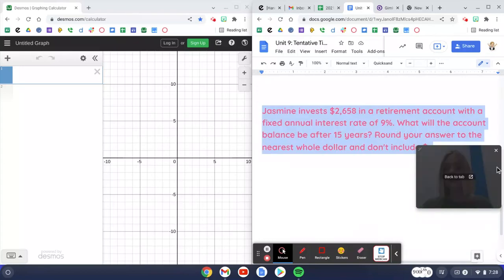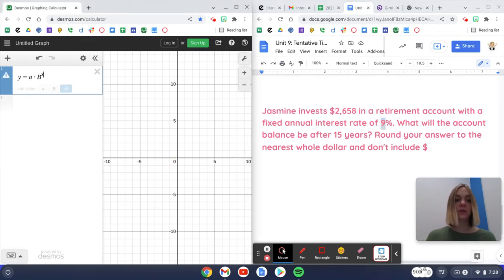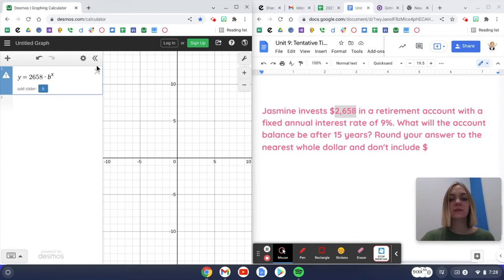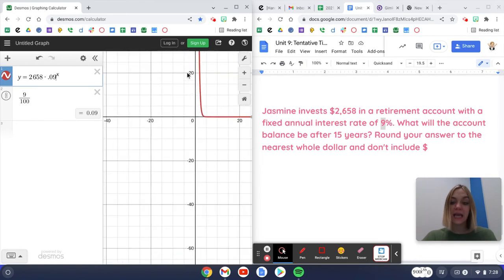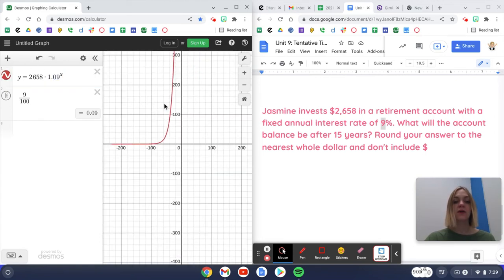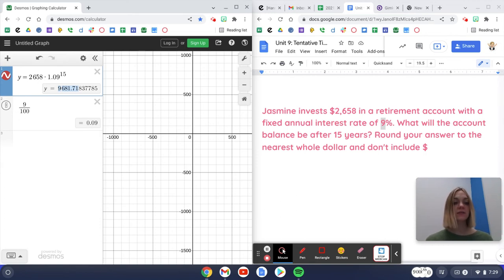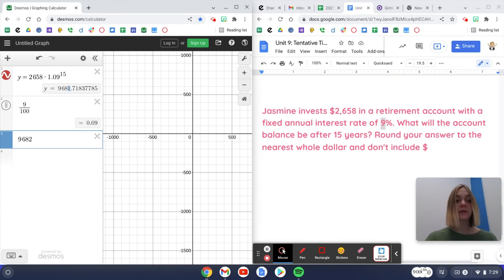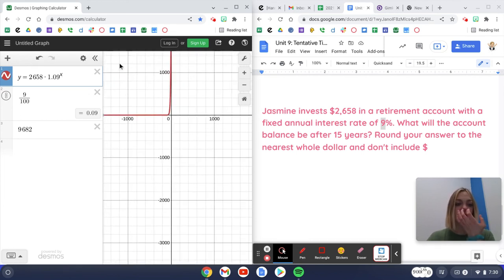Exponential modeling with money: example #1